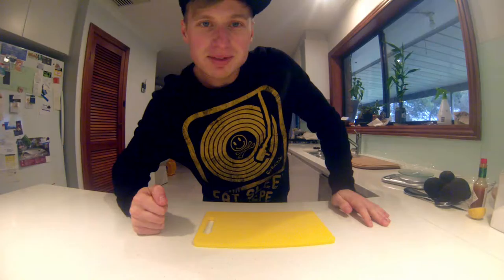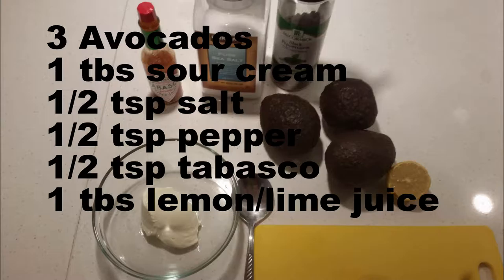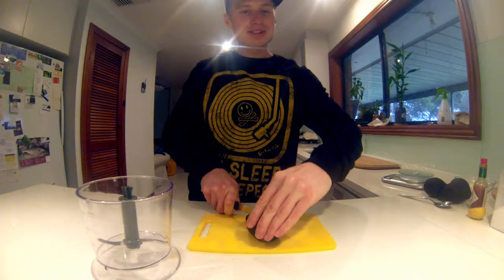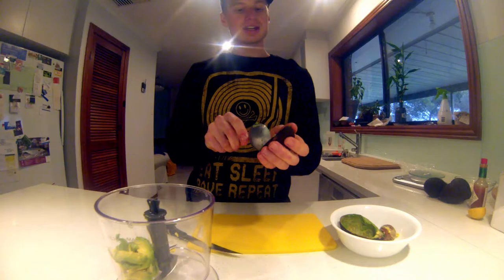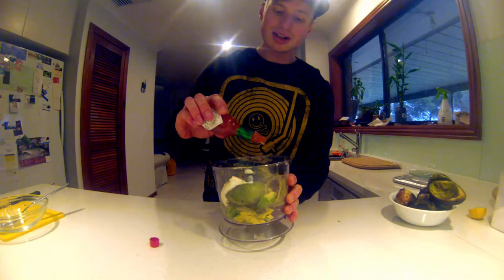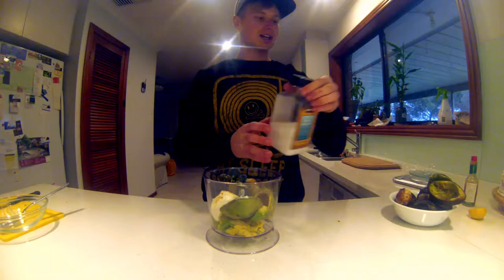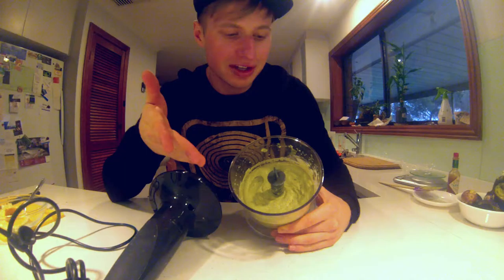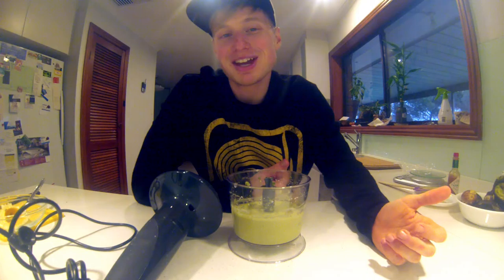Food Beats - Homemade Guacamole (Month 1 Trap)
Sorry about the audio I've been experimenting with different audio devices for recording.

Shout out to my friend on FreshTrapBeats for these songs

Music
Martin Garrix & Third Party - Lions In The Wild (EFF3CTS Heaven Trap Flip)
- EFF3CTS!

Desiigner - Tiimmy Turner (Tails Remix)
Tails!